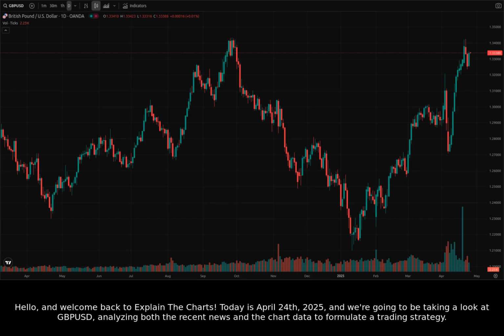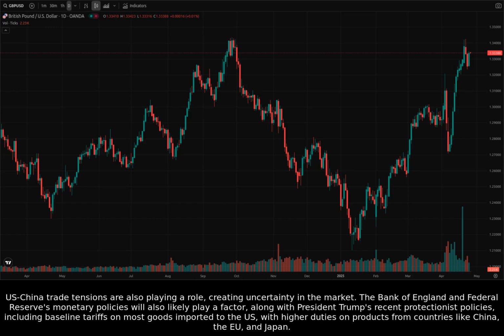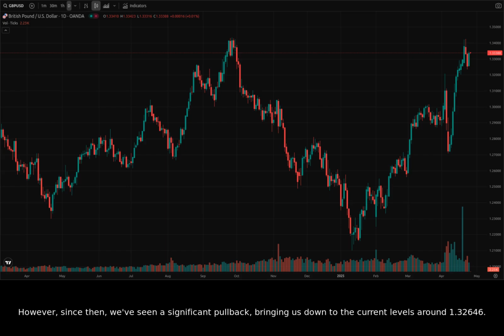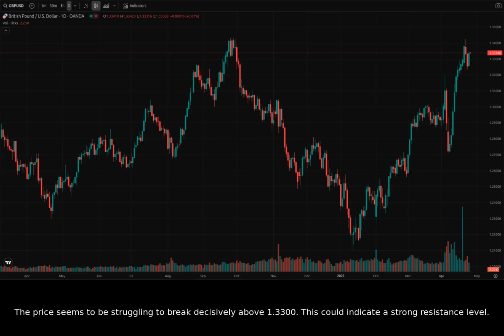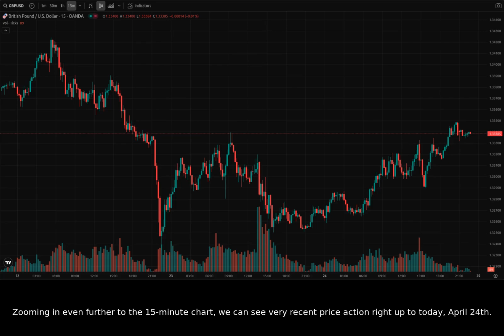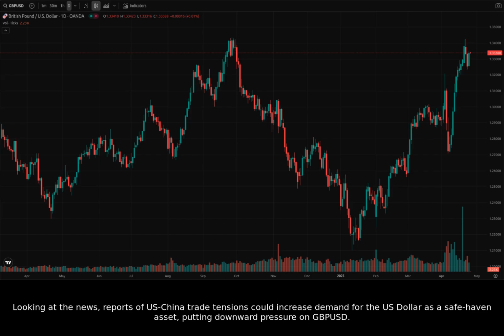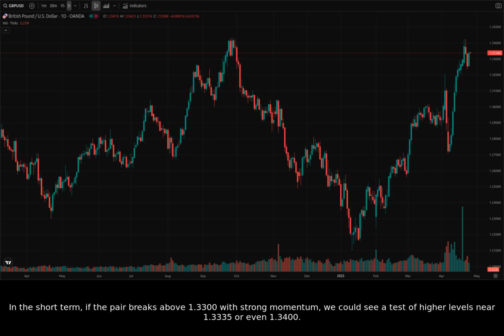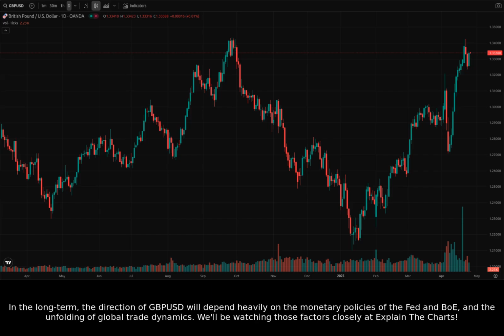GBPUSD News & Chart Analysis: Is the Rebound Sustainable? - April 24, 2025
Welcome to Explain The Charts! Today, April 24, 2025, we're diving deep into the GBPUSD currency pair, examining the latest news and events impacting its price action, and providing an in-depth candlestick chart analysis.  We'll dissect the driving forces behind recent GBPUSD movements, including the ongoing US-China trade tensions, dovish signals from the Federal Reserve and Bank of England, and key economic data releases like UK Retail Sales and US Jobless Claims. We will correlate chart patterns and indicators to these events to find the critical support and resistance levels you need to know, and assess potential bullish or bearish scenarios for both short-term and long-term trading.  Our analysis will cover key price levels, potential trend reversals, and important signals to watch for in the coming days and weeks. Whether you're a seasoned trader or just starting out, this video will equip you with the knowledge to make informed trading decisions on the GBPUSD pair.